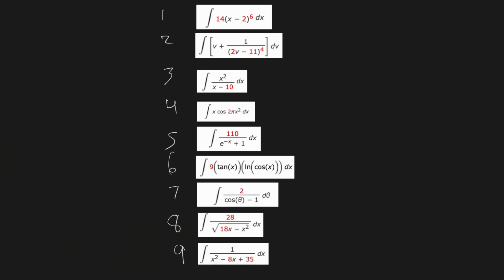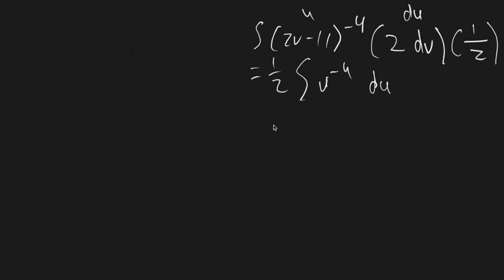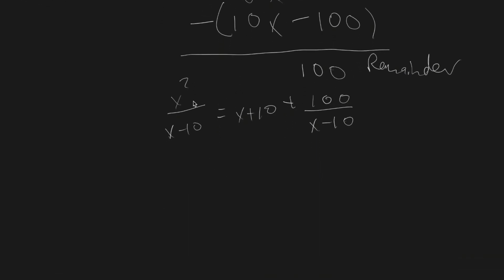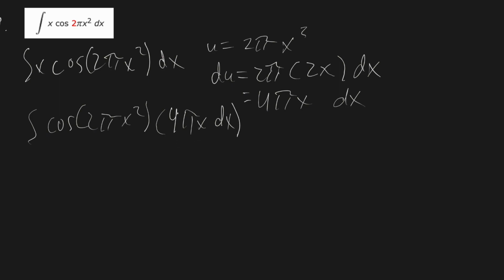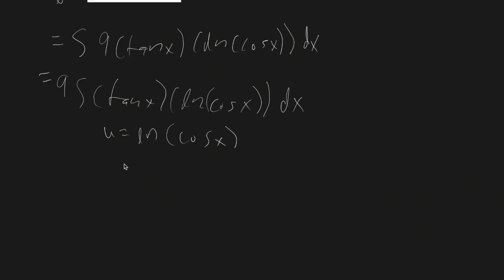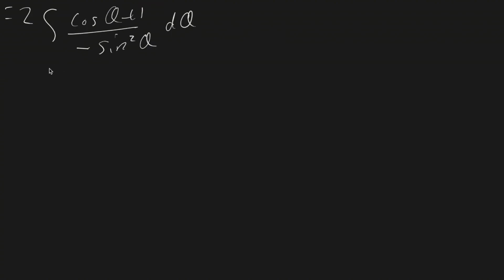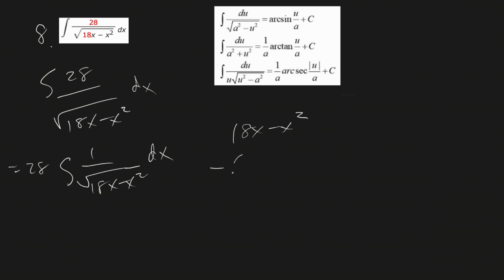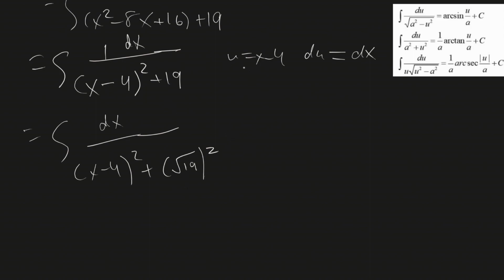Integration Review Questions (from WebAssign)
I solve nine Integration Review problems that resemble WebAssign questions. Good luck on your exam!

Questions:
0:00 All Problems
0:05 Question 1
1:41 Q2
5:35 Q3
11:29 Q4
13:53 Q5
16:21 Q6
19:23 Q7
24:42 Q8
28:30 Q9
30:19 Work for All Problems